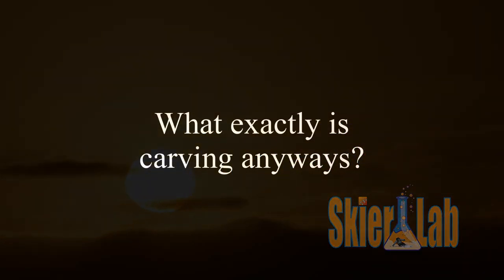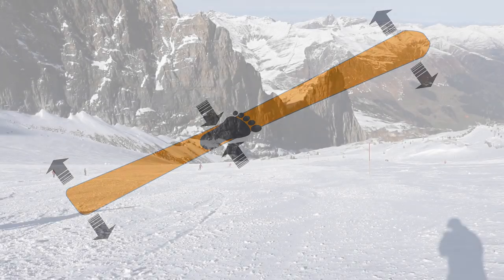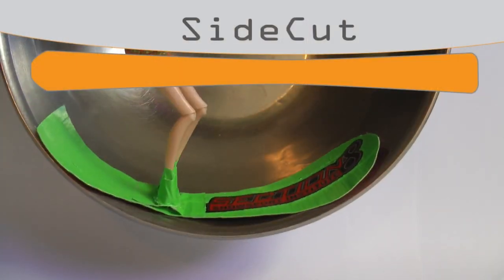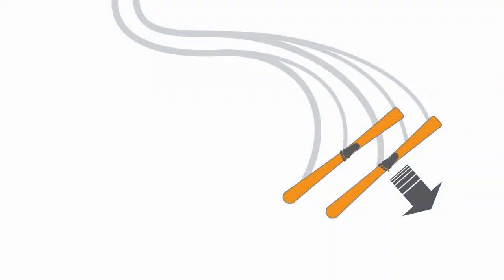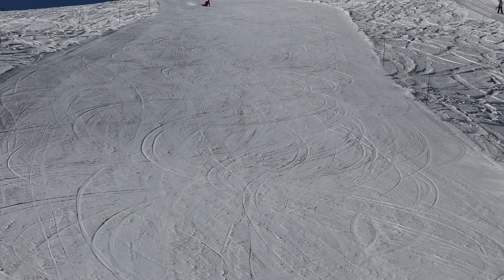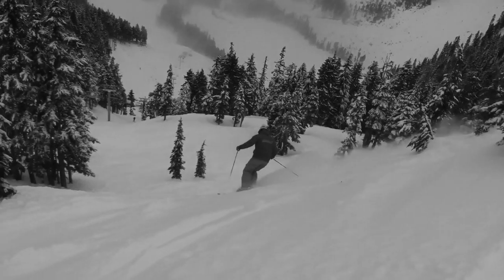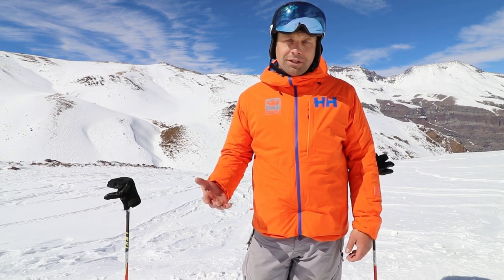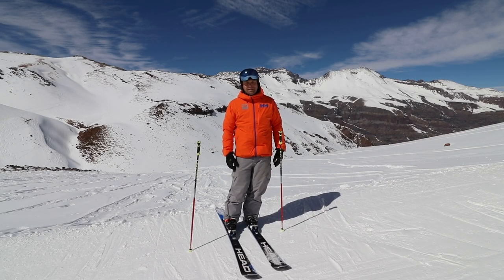Skiing Objectives - Carving Clean Tracks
Carving is often the goal for advanced skiers... so what is carving anyways? Typically the first step is learning to use the ski's design to carve a clean track in the snow.

Or Section 8 Snowsport institute for all-mountain ski and snowboard training in real life